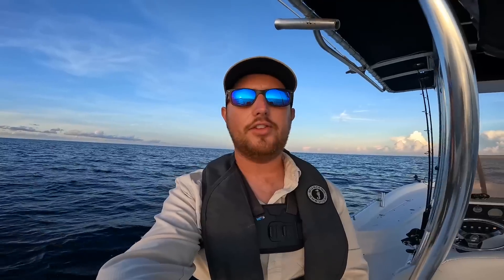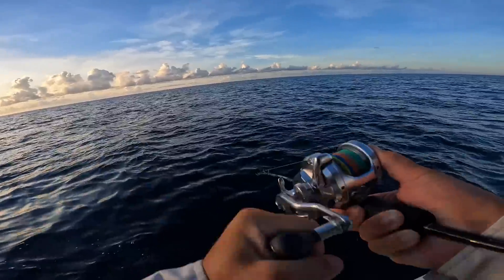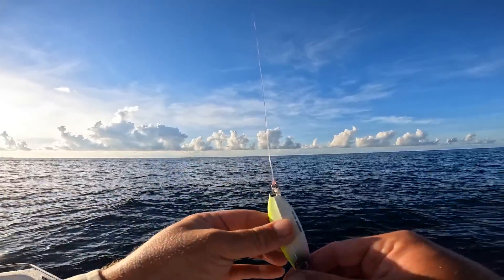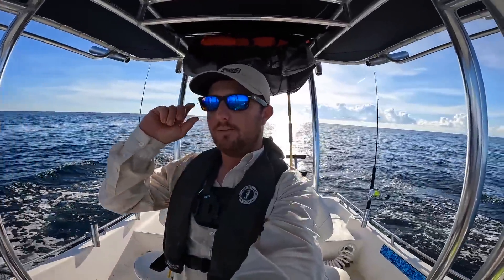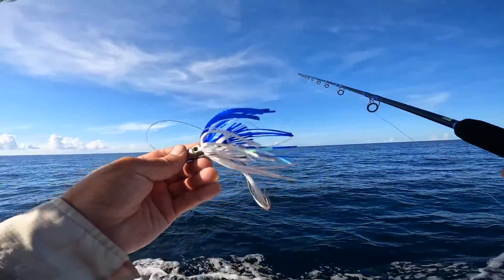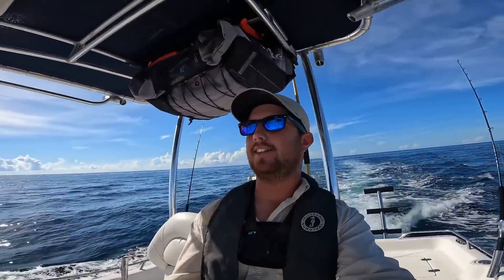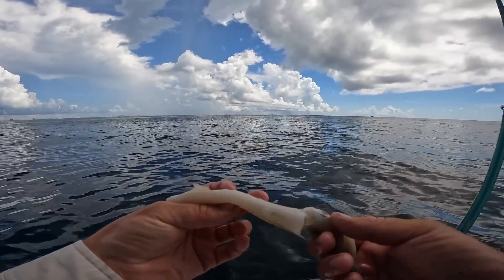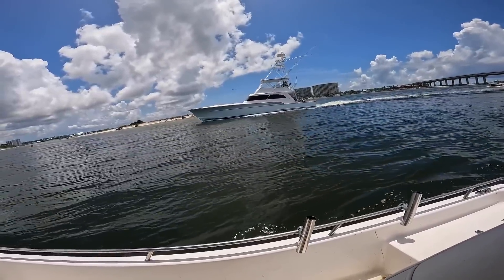TROLLING! and JIGGING! the GULF of MEXICO in a *24ft* BAY Boat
Let's go do some trolling and jigging in the Gulf of Mexico! Come join us as we explore and fish reefs up to 25 miles! I break down our tackle, bait, and rod/reel setups to help you be more successful on your next trip.